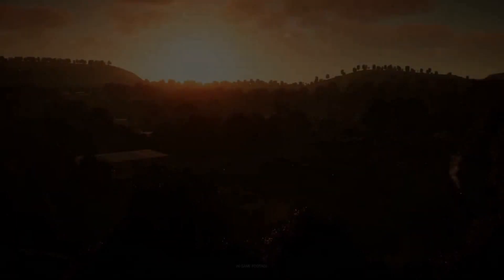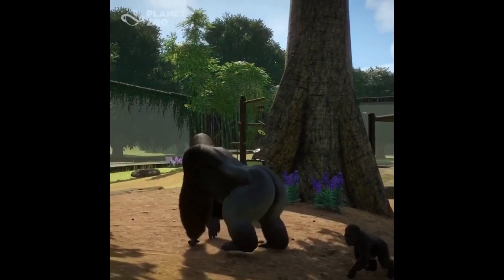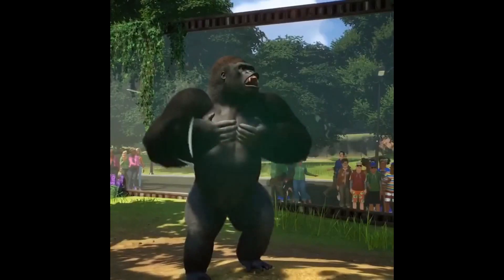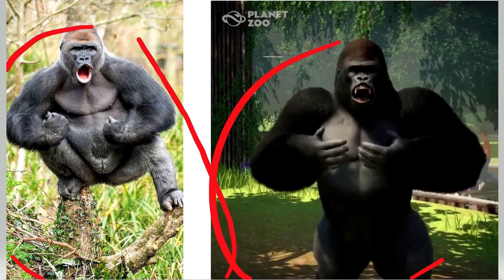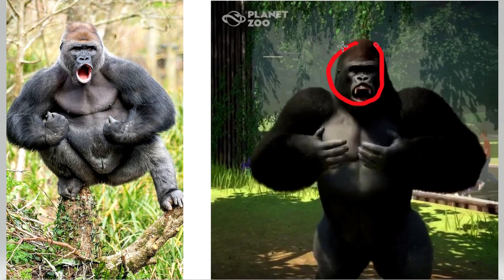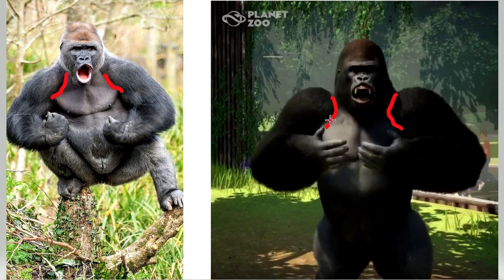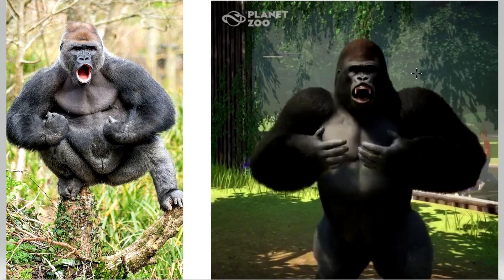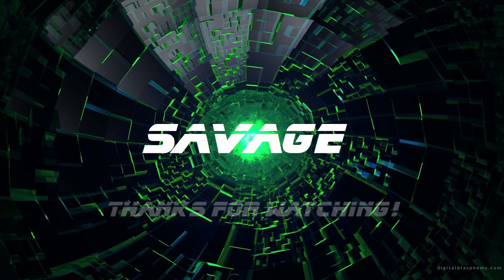GORILLA'S! - Planet Zoo Update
Today Frontier development decided to showcase their brand new animal. Therefore, I decided to take a closer look at it.